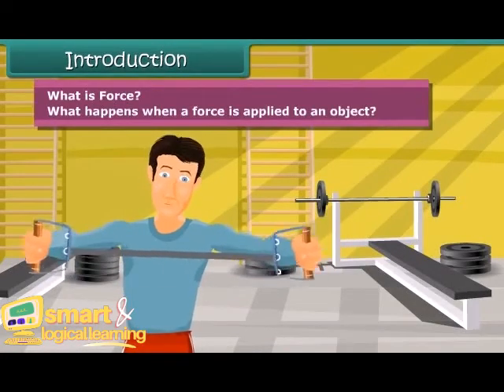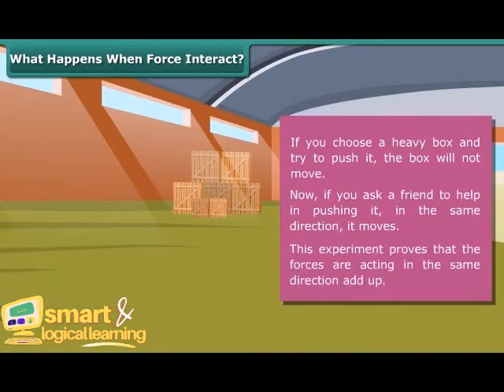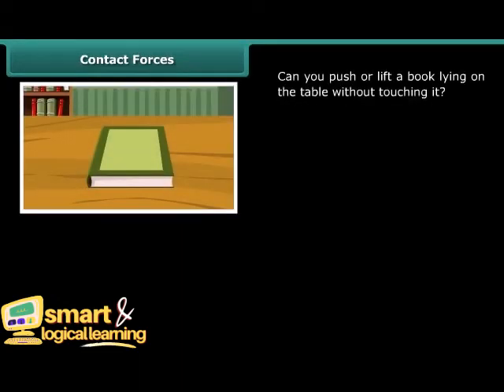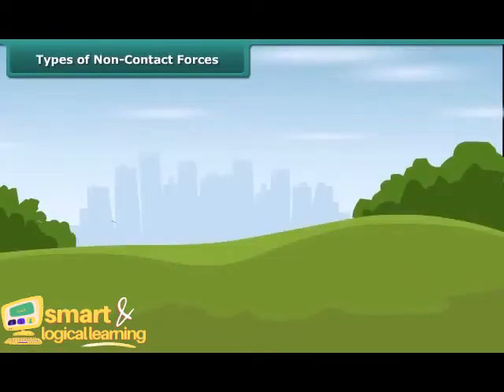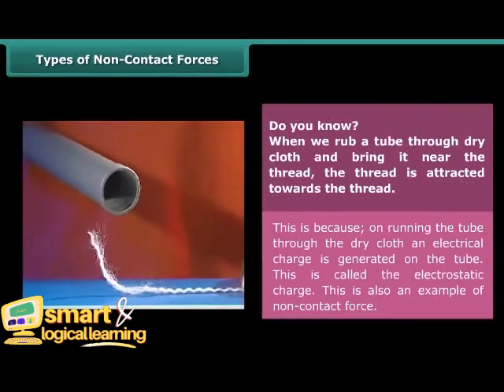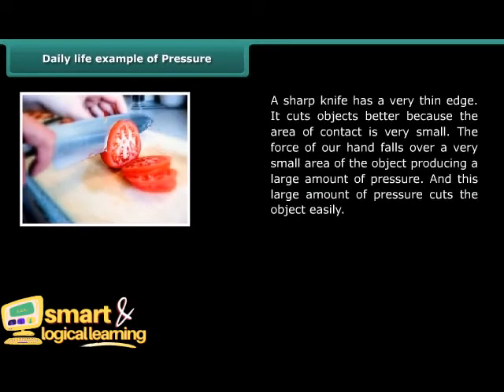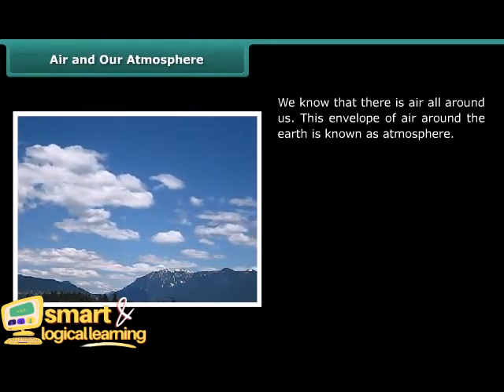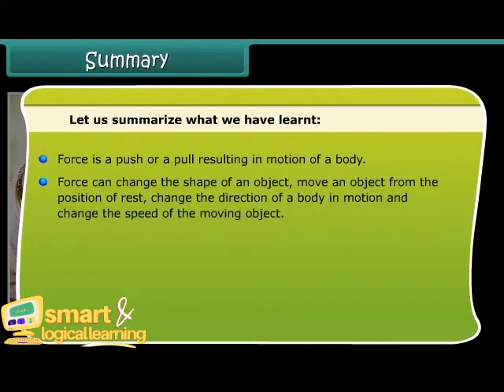Force and Pressure